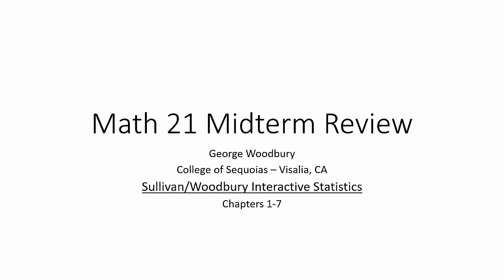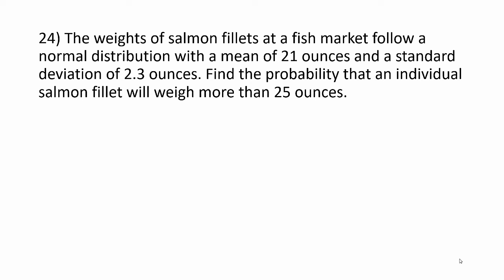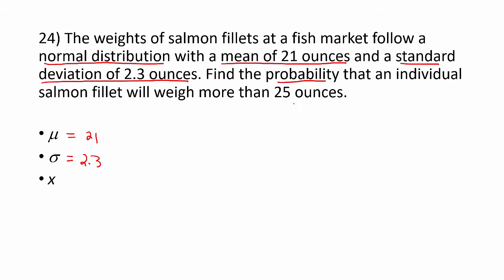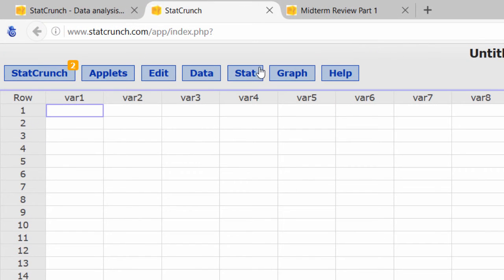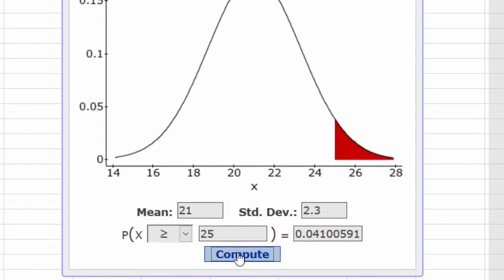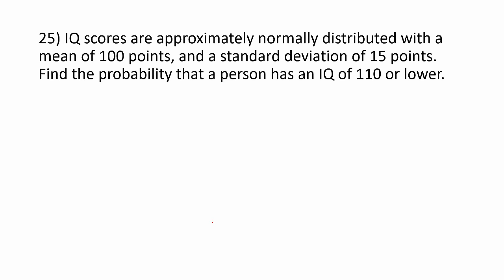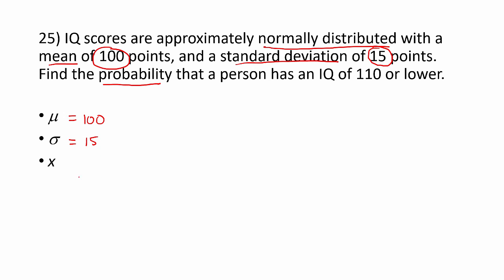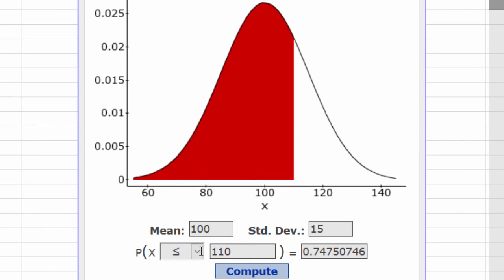Intro Statistics - Midterm Review - Normat Distribution Probabilities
This video has 2 examples of computing probabilities using the normal distribution with StatCrunch.